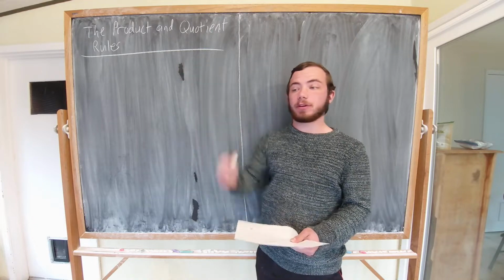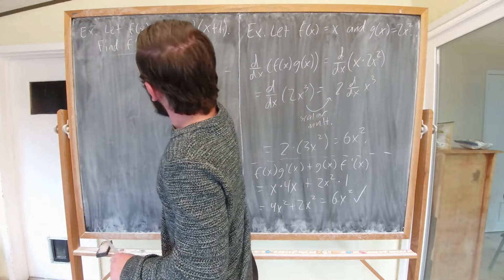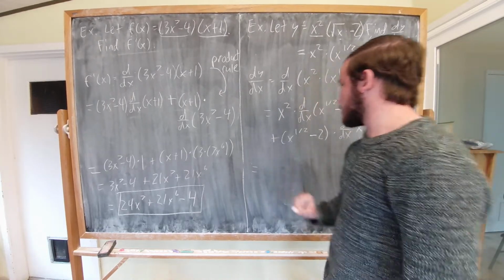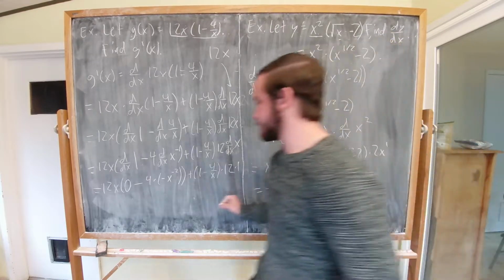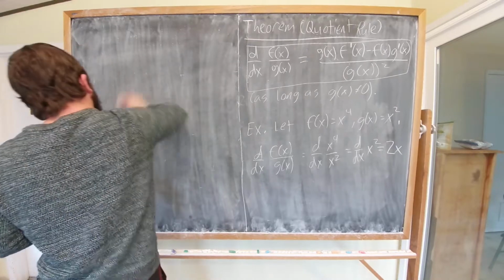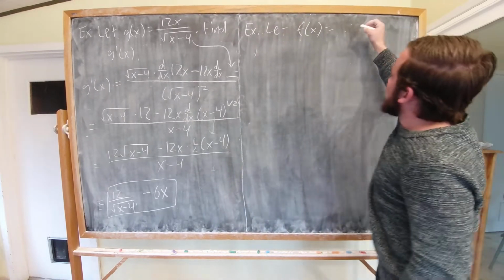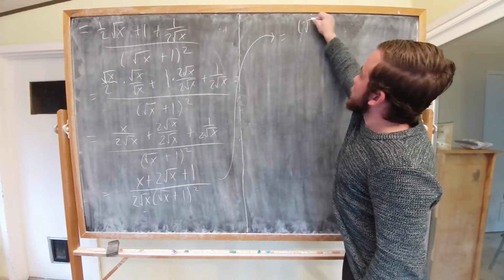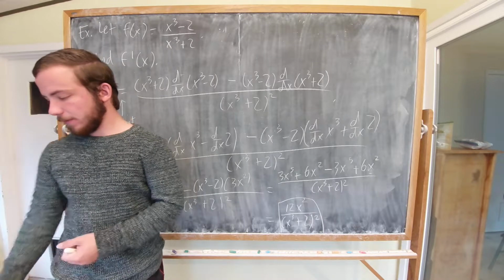Section 3.2 - The Product and Quotient Rules